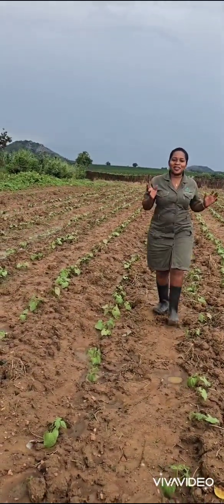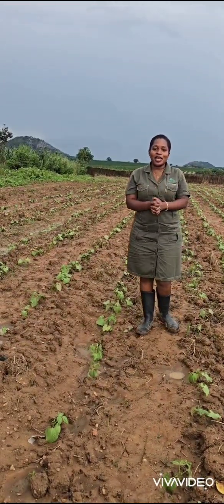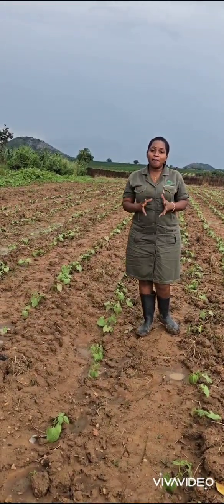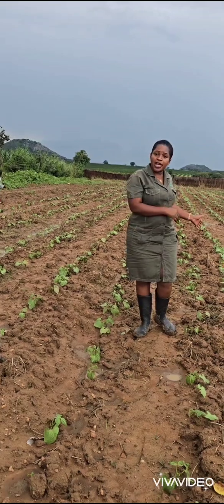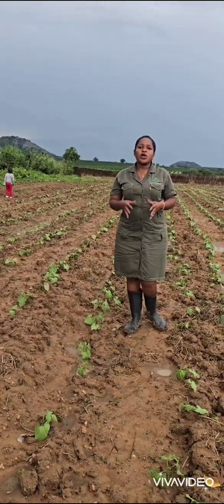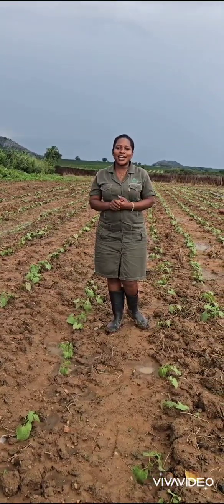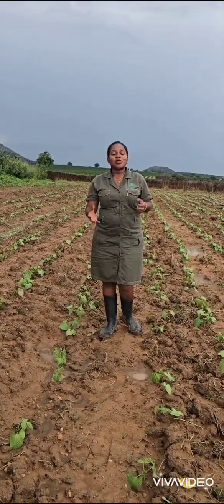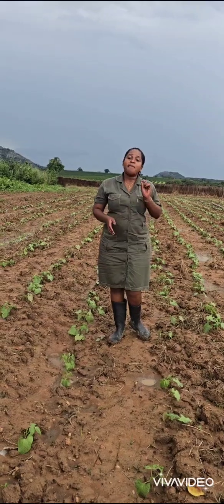ATTENTION SUGAR BEAN FARMERSBean Stem Maggot is a pest of economic importance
Seed Co Group Agronomy 85th Anniversary INSIGHTS (TIP 8 of 85)

🗣ATTENTION SUGAR BEAN FARMERS
Bean Stem Maggot is a pest of economic importance in sugar bean production and should be managed within the 1st month of crop establishment.

💉DIAZINON 30 EC, is an insecticide registered to control BSM. Apply at day 3, 6, 13 & 20 after crop emergence rate 250mls/ha in 200lt of water (20ml in 15lt of water). This is SC BOUNTY a red speckled sugar bean variety from Seed Co with a yield potential of 2t/ha under optimum management.